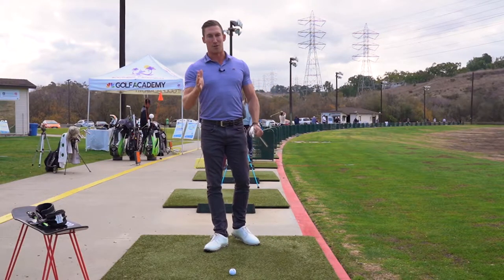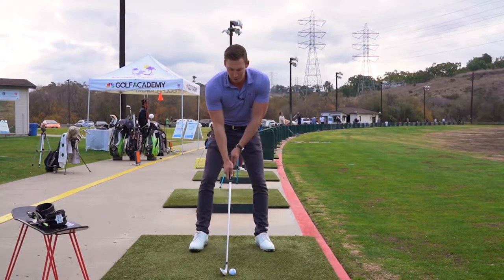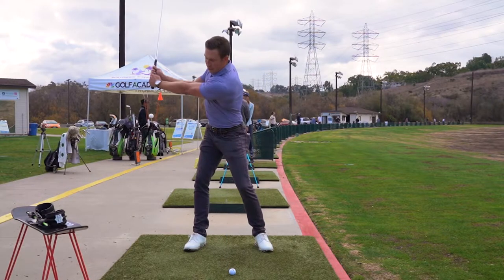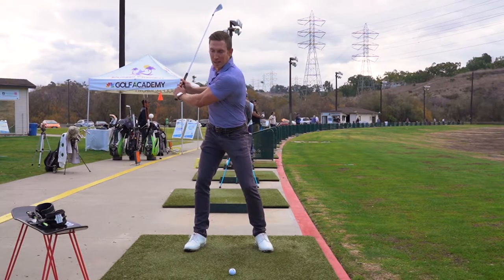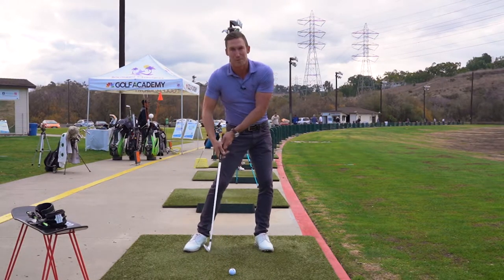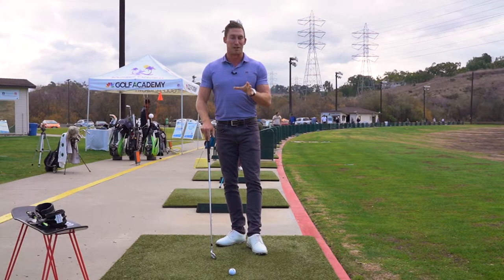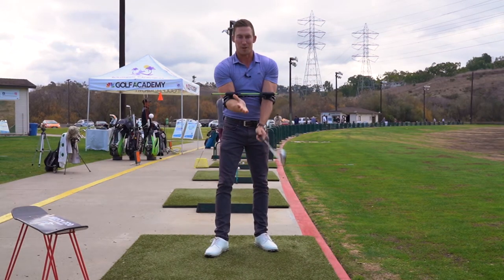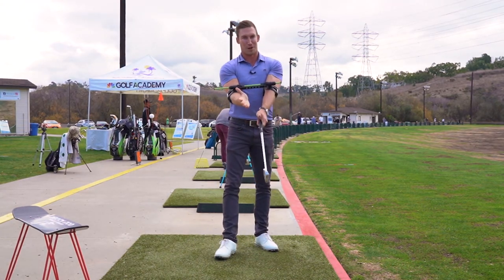Prevent Trailing Arm Separation in the Golf Swing with Swing Align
Swing Align keeps you connected and keeps your arms in front of you.